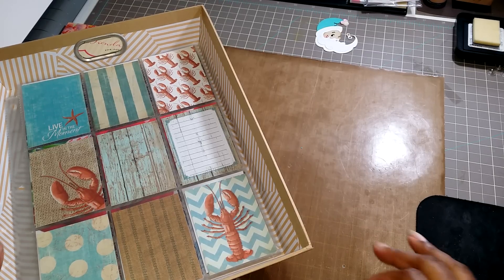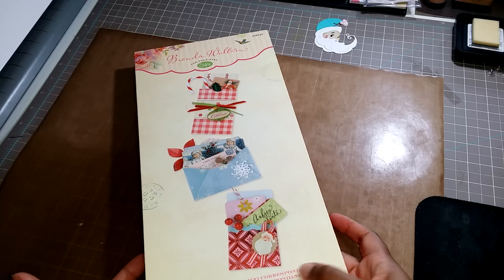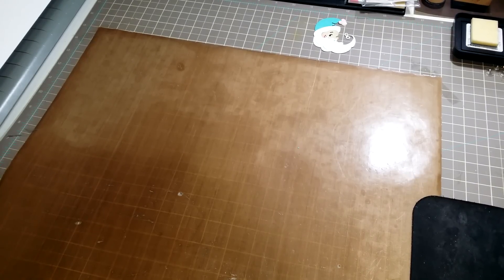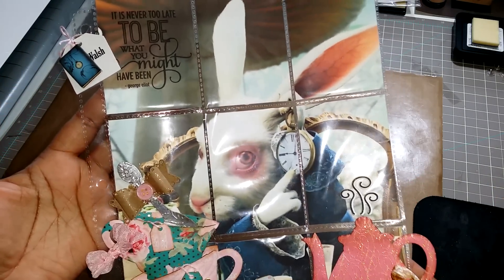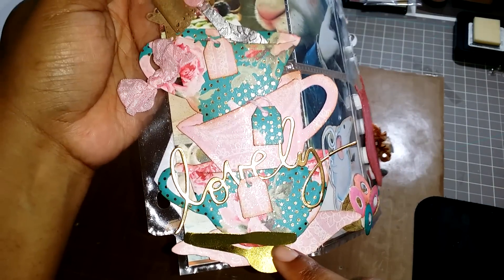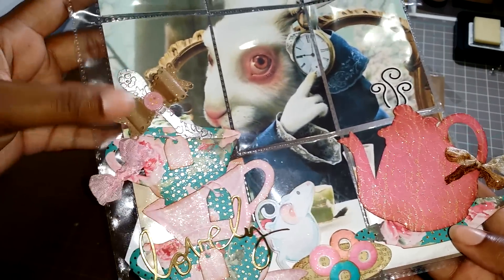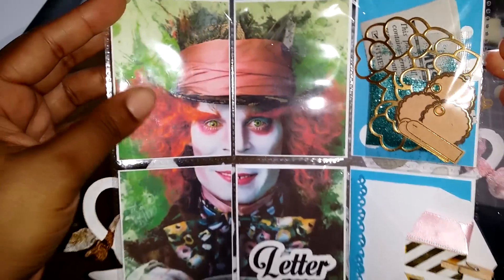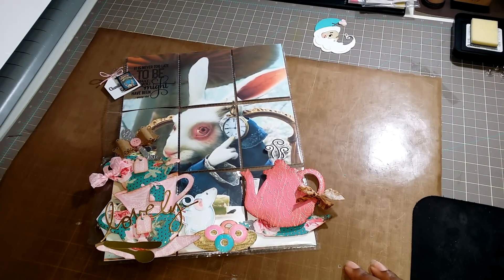Completed Pocket Letter